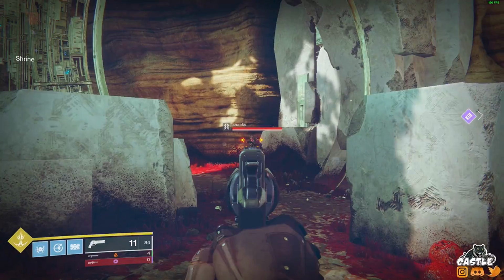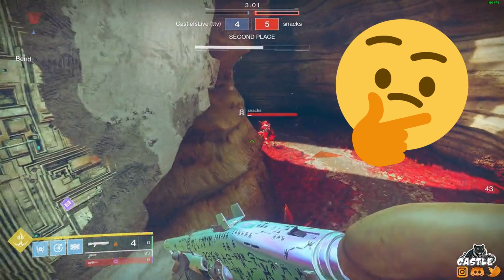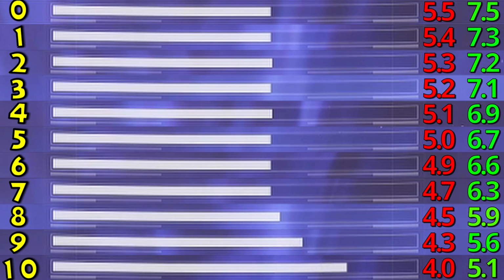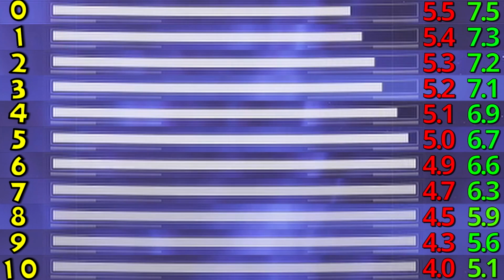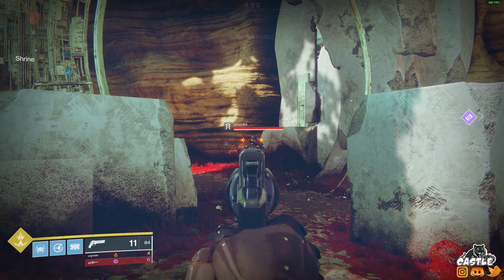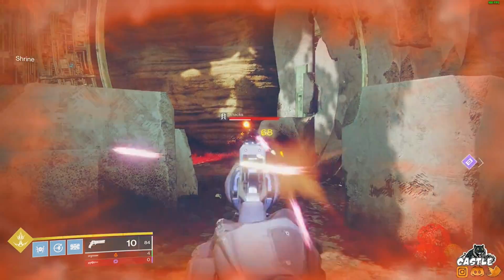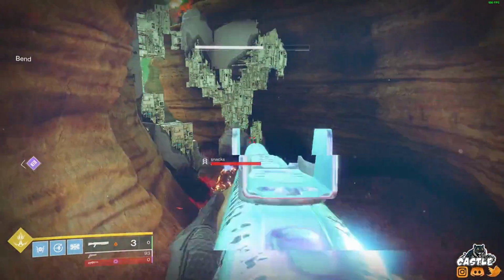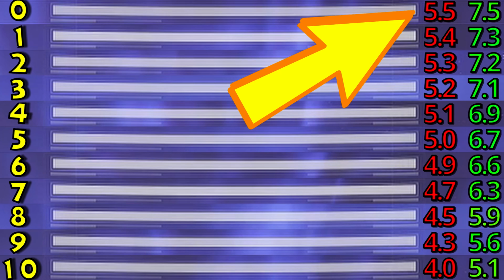Shotgun PVP TIP team play - Destiny 2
Learn why peppering, otherwise known as poking, is a technique used in competitive PVP.
Hope you enjoyed the watch! This is where you can find me:
🟠CreatorCode ad►Castle
This lists every single item I use/plan for gaming & creating my content.
If you'd like a free method to support the channel financially, purchasing anything you want on Amazon by getting there through the KIT link OR through one of the 3 Amazon Direct links are available. Supporting purchases are considered qualified when made within 24h of clicking a link.
Working on other countries!